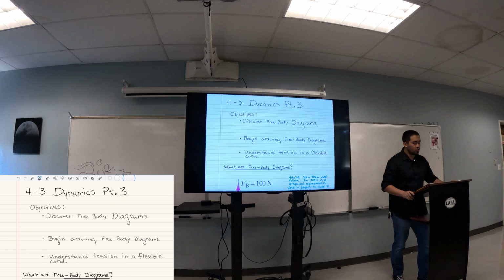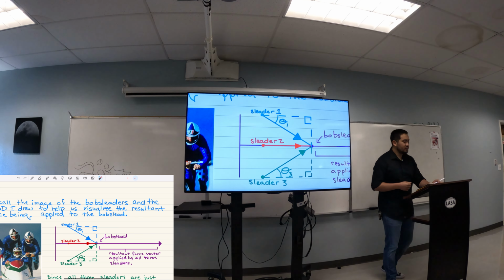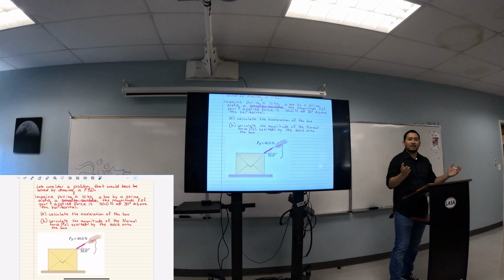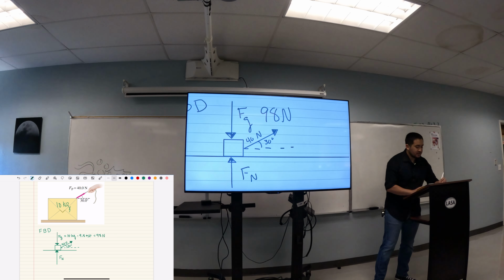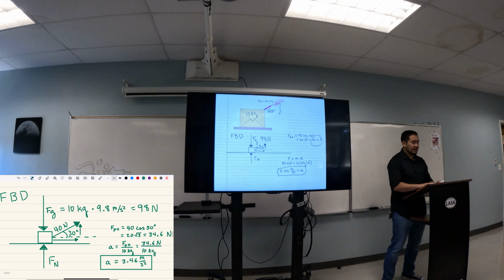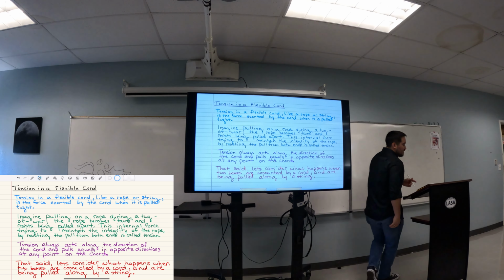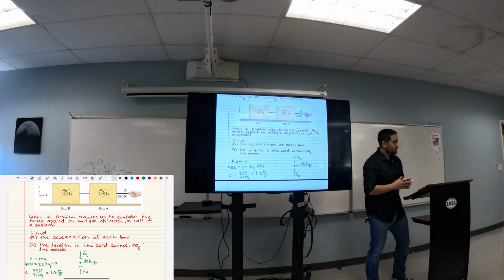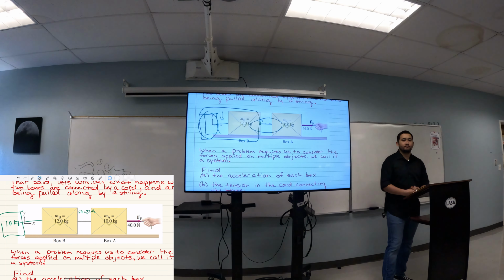Intro to Dynamics Pt. 3 - Physics 1: Lecture 4-3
Hello students! This video is part of a series for AP Physics 1 (Algebra-Based) students. The content is derived from "Physics - Principles with Applications" 7th Edition by Douglas C. Giancoli.

Feel free to shoot me an email at if you have any questions or concerns or even if you just want to request a quick solution video for a specific practice problem.